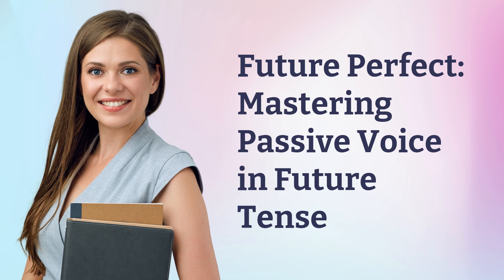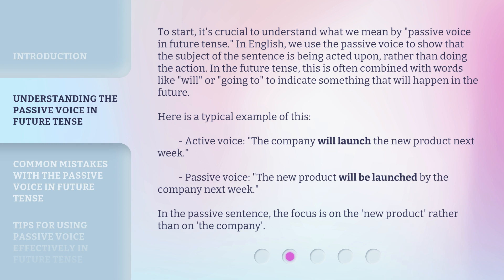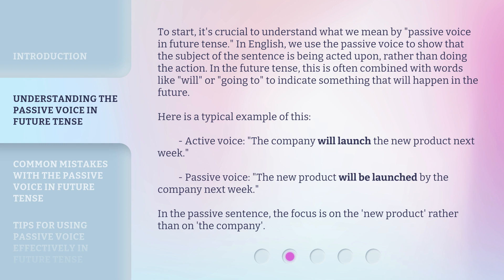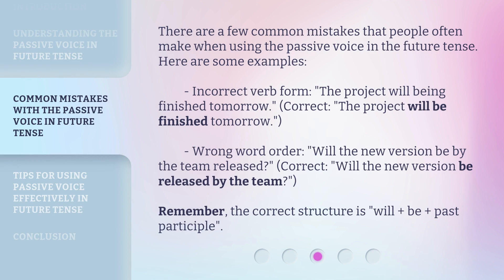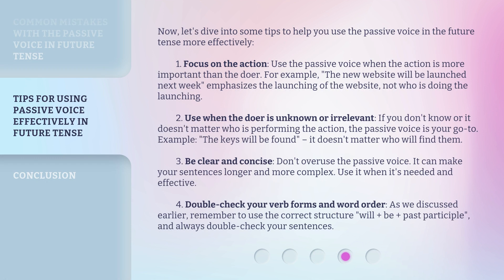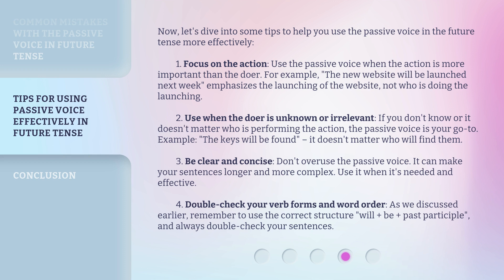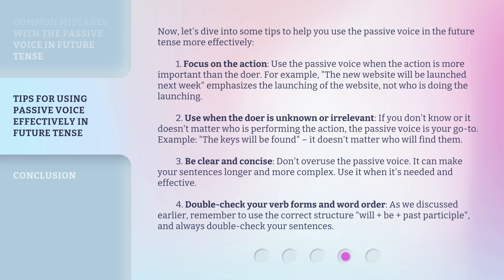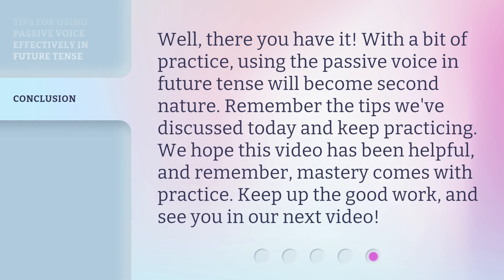Future Perfect: Mastering Passive Voice in Future Tense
Mastering Passive Voice in Future Tense: A Guide for Fluent English • Learn how to effectively use the passive voice in future tense and avoid common mistakes. Enhance your English fluency with this comprehensive guide!

00:00 • Introduction - Future Perfect: Mastering Passive Voice in Future Tense
00:31 • Understanding the Passive Voice in Future Tense
01:19 • Common Mistakes with the Passive Voice in Future Tense
01:53 • Tips for Using Passive Voice Effectively in Future Tense